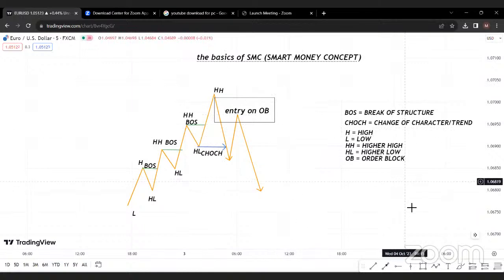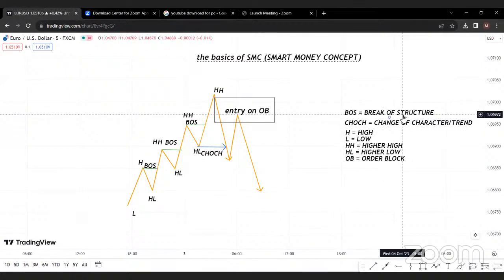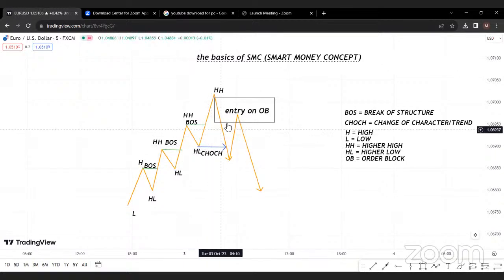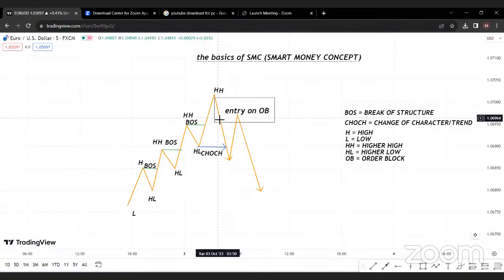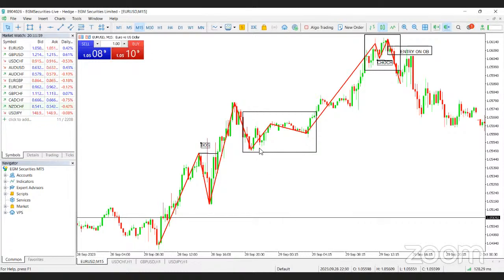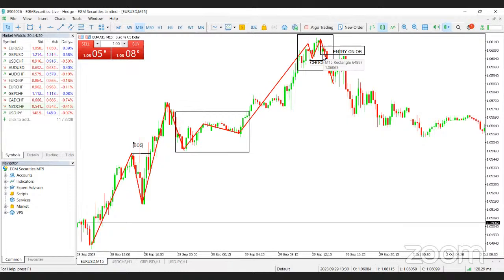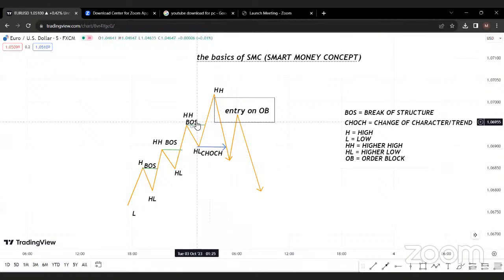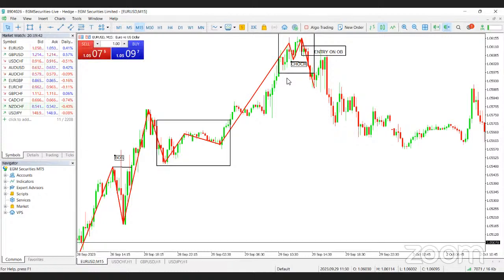Basic of SMC (Smart Money Concept) by Mohamed & Nobert